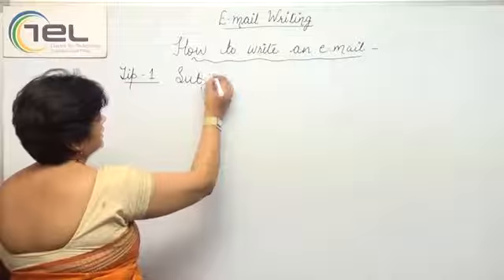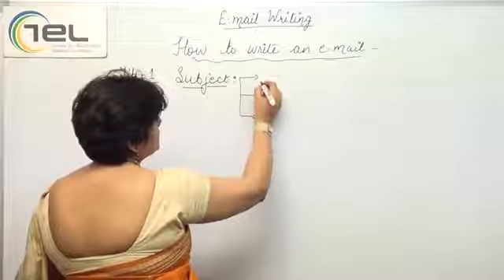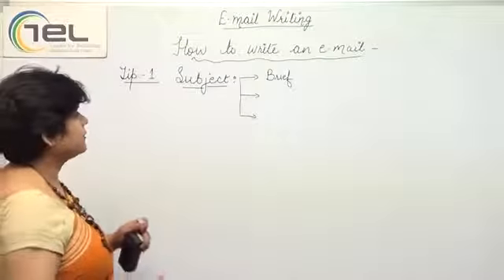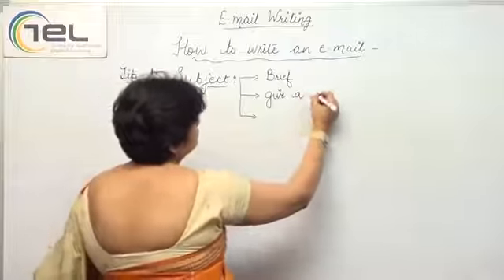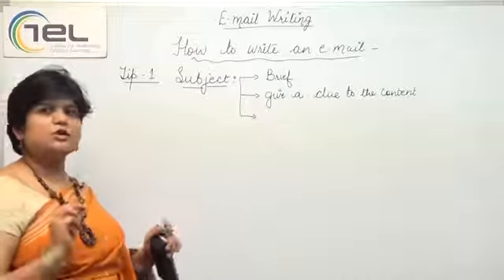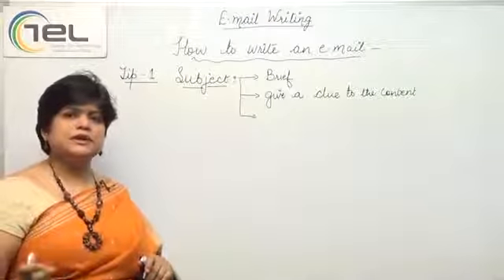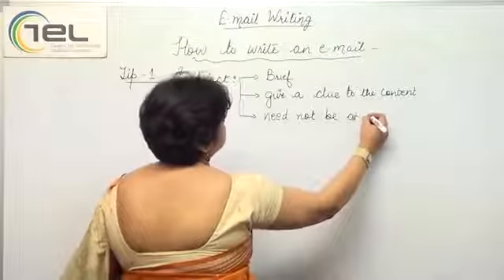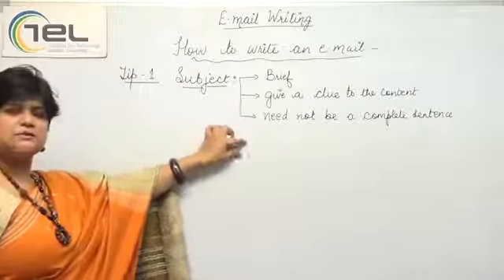Exp 5 - email writing